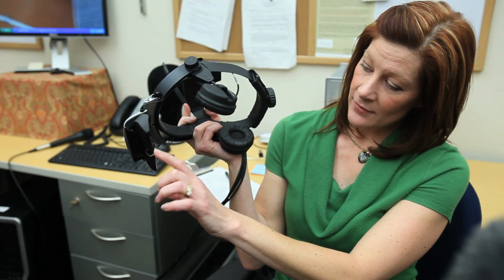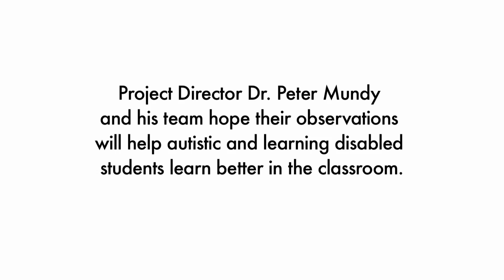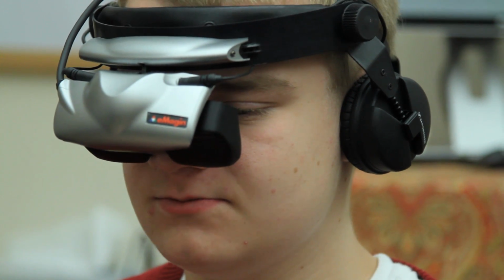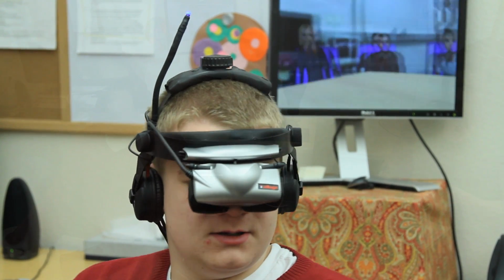UC Davis - MIND Institute Virtual Reality